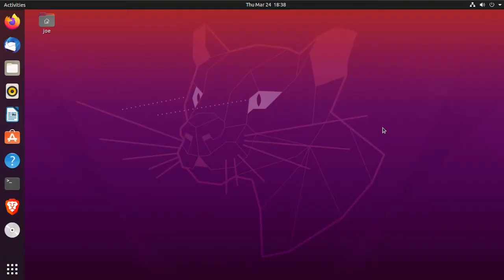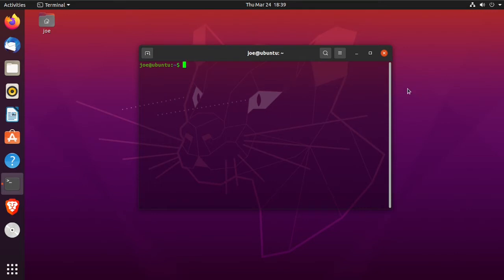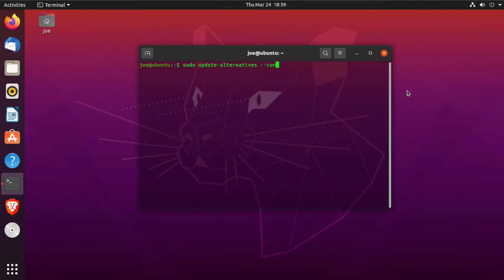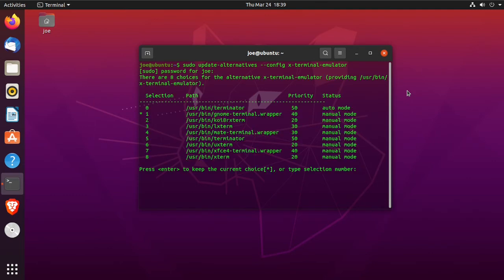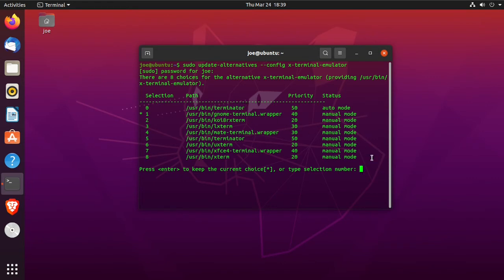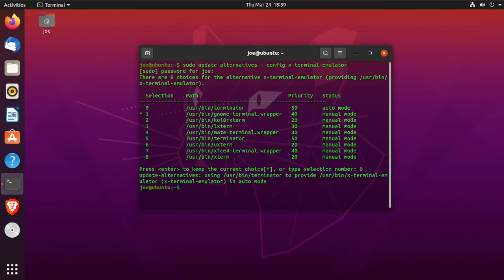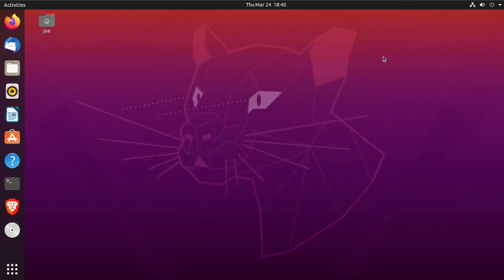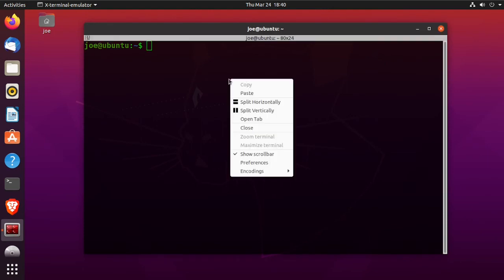Change Default Terminal In Ubuntu 20.04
How to change your default terminal emulator in Ubuntu 20.04.